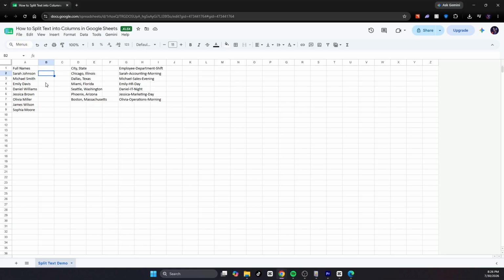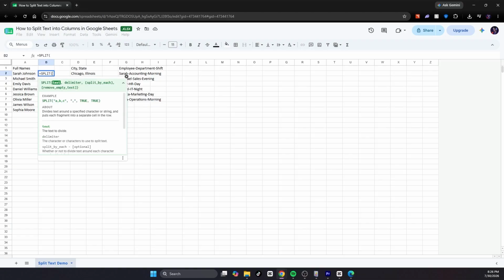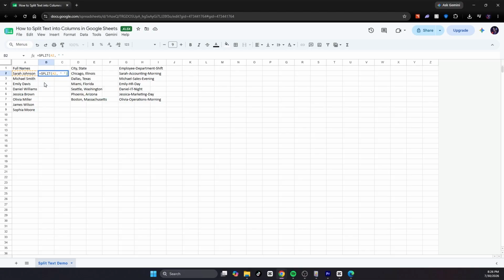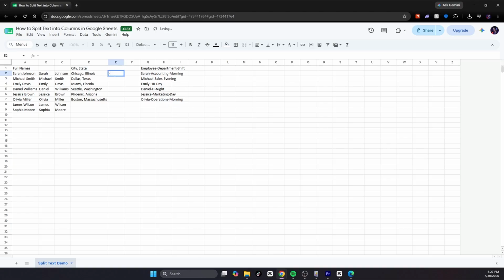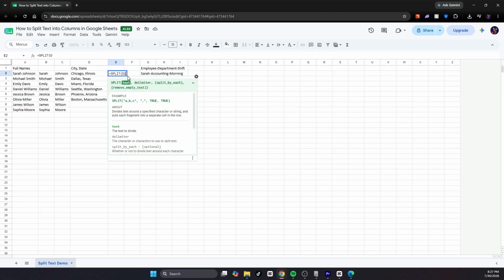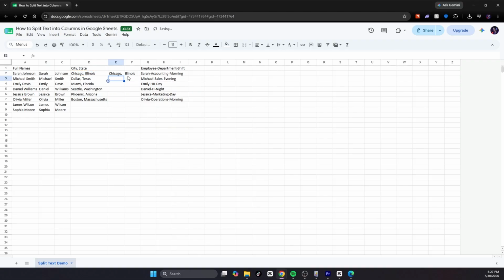How to Split Text into Columns in Google Sheets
Learn how to split text into columns in Google Sheets using spaces, commas, or custom separators. In this beginner-friendly tutorial, you'll learn how to separate names, addresses, product information, and other data into multiple columns in just a few clicks.

In this video you'll learn:
How to split names into first and last names
How to separate comma-separated data
How to use custom separators
When to use Split Text to Columns
Common mistakes to avoid
Bonus: Using the SPLIT formula

Whether you're cleaning data, organizing spreadsheets, or just getting started with Google Sheets, this tutorial will save you time.

How to Separate Text into Columns in Google Sheets
Google Sheets Split Text to Columns Explained
Split Names, Addresses & Data into Columns in Google Sheets
Google Sheets Split Text by Space, Comma, or Custom Separator
How to Split Cells into Multiple Columns in Google Sheets
Google Sheets Tips: Split Text into Columns Fast
Split Data into Columns in Google Sheets (Easy Guide)
Google Sheets Tutorial for Beginners: Split Text into Columns